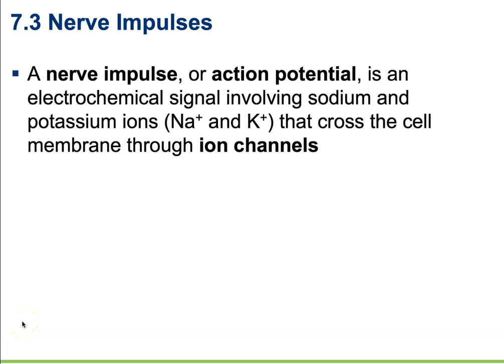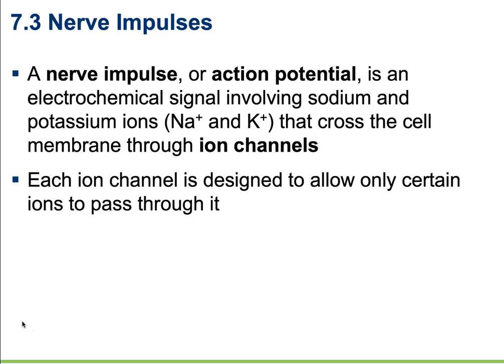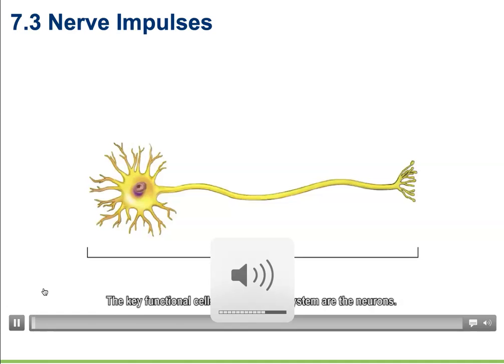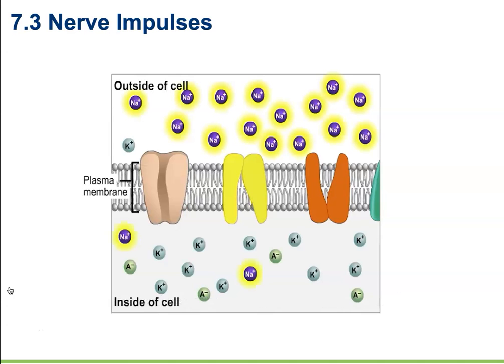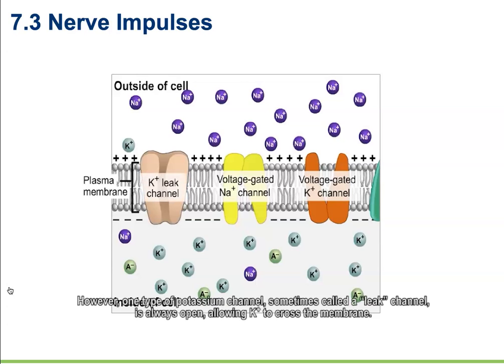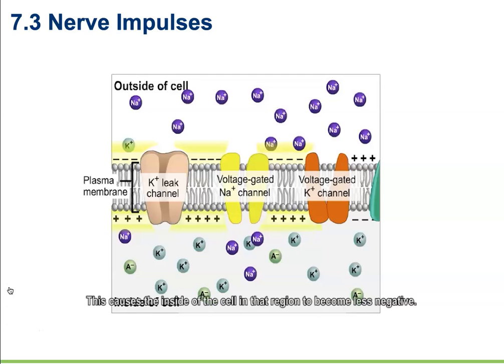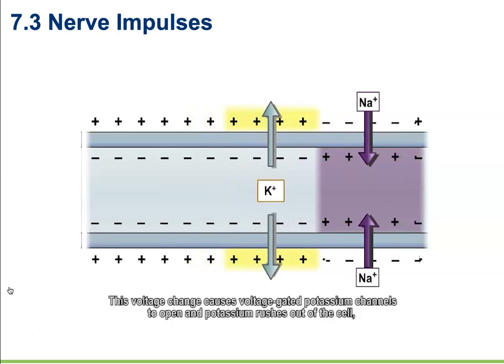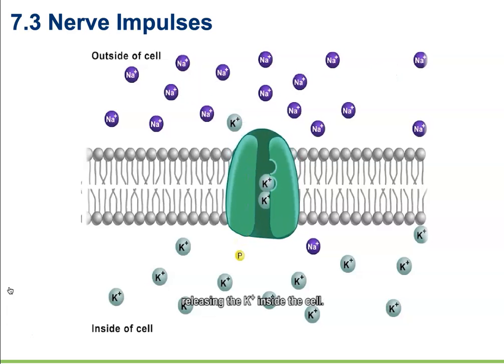7.3 Nerve Impulses